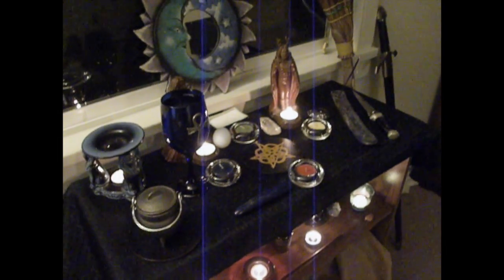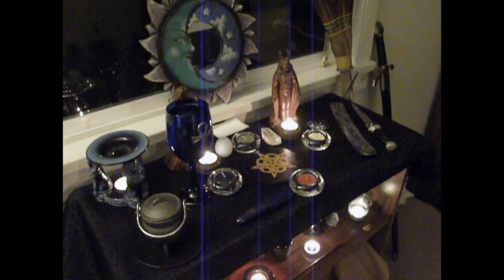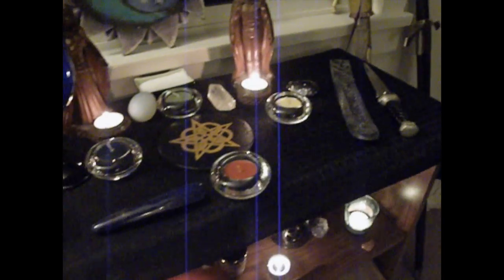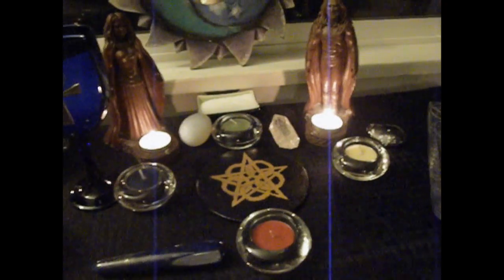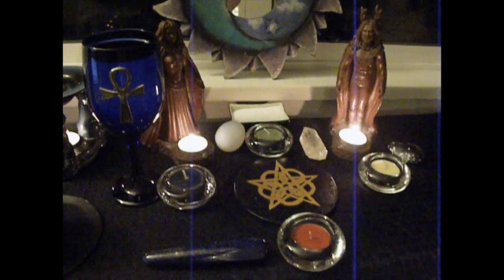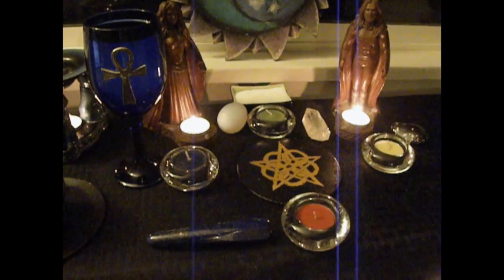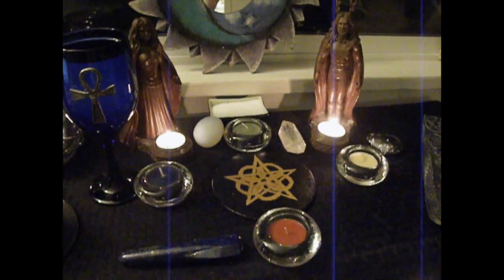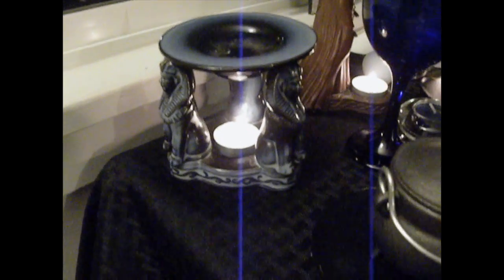Different Altars, Week 14 of Wicca: A Year and A Day in Magick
► Get a rune reading/astrology reading or buy a t-shirt on our Etsy page!

► Our Wicca Book

► Runes: Healing and Diet

► The Egyptian Gods and Goddesses for Beginners: A Beginners Guide for Worshiping the Egyptian Gods